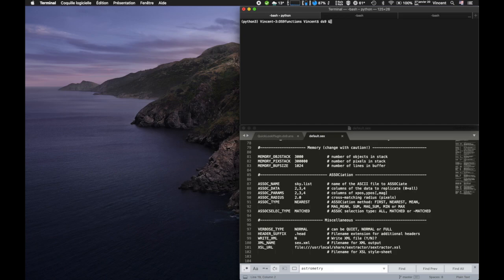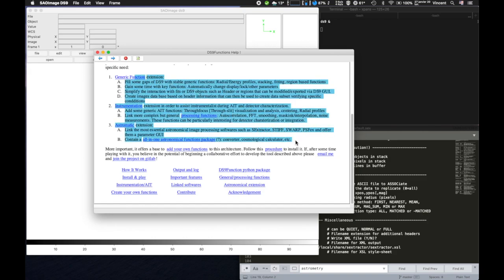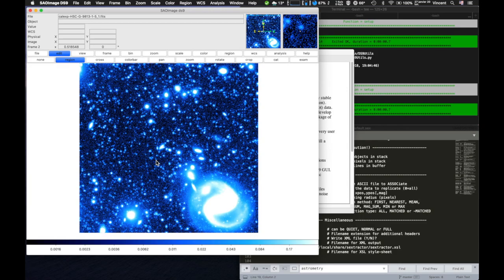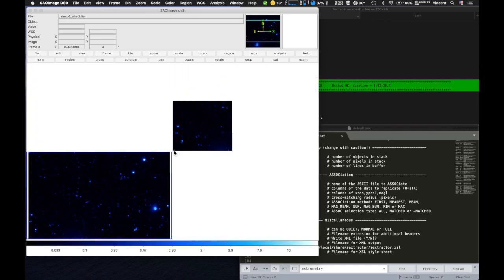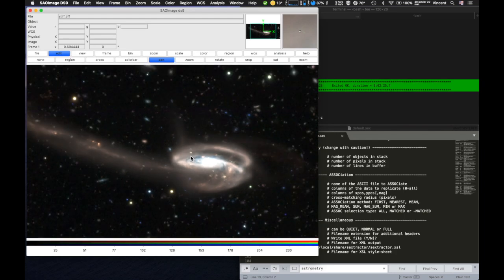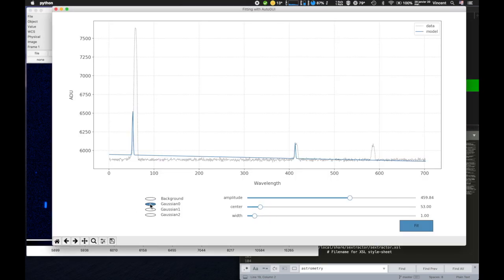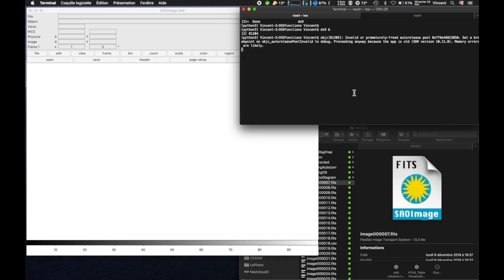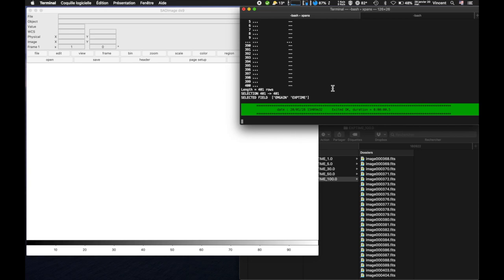Astronomy SAOImage DS9 Quick Look Plugin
I present here the first DS9 extension python package: the DS9 Quick Look Plug-in.

The goal of this extension is to try to make easier our way of interacting with astronomical data and gain time for quicklook and image processing.